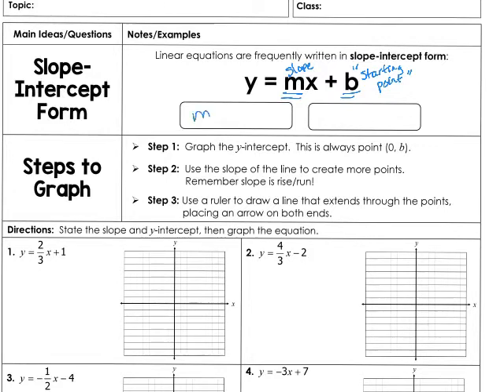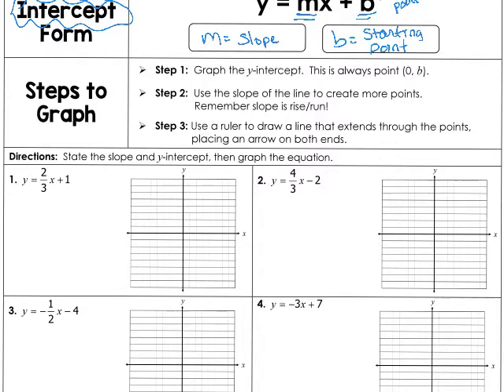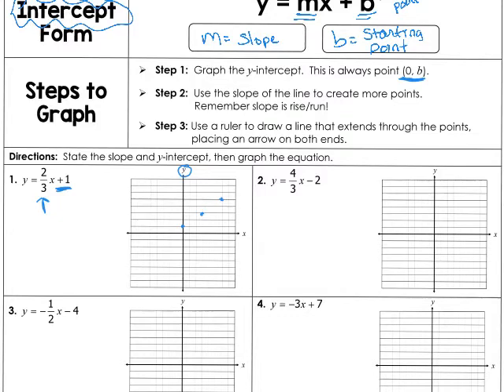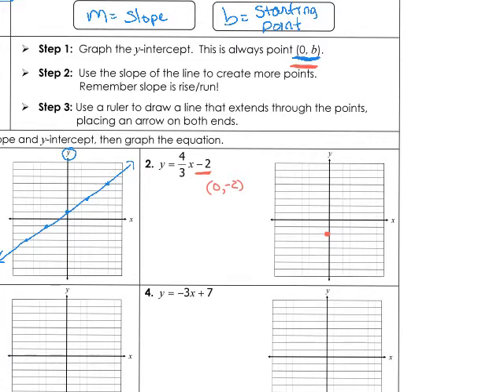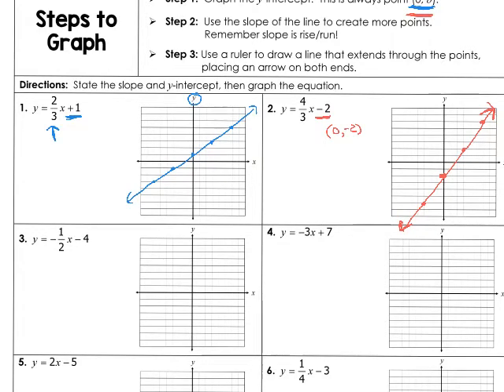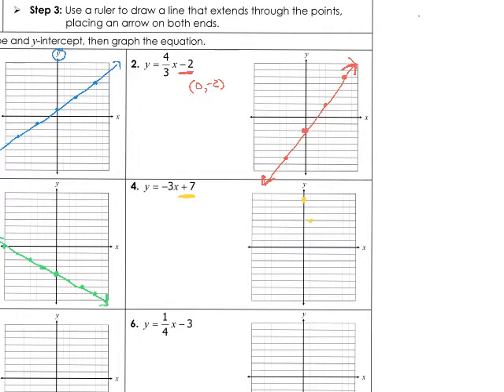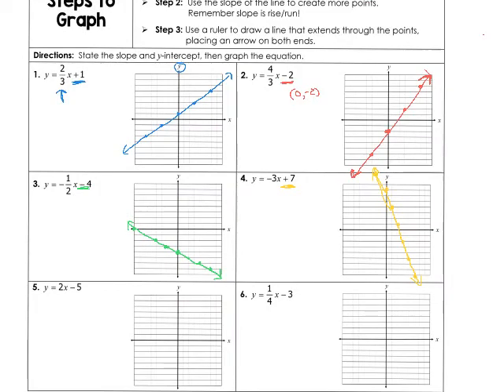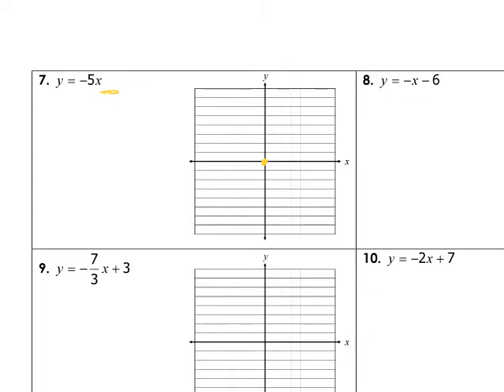slope intercept form graphing